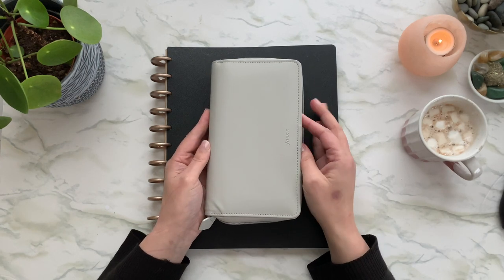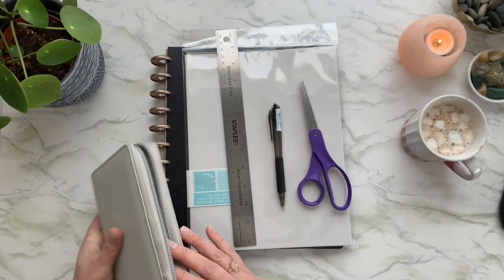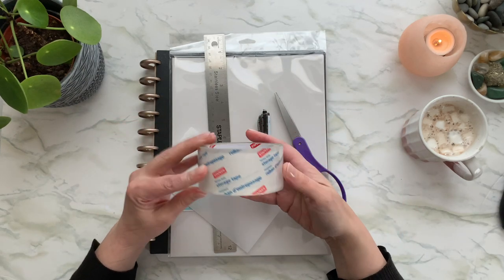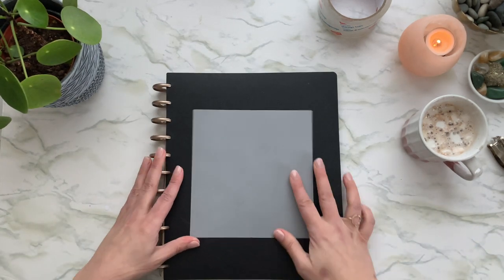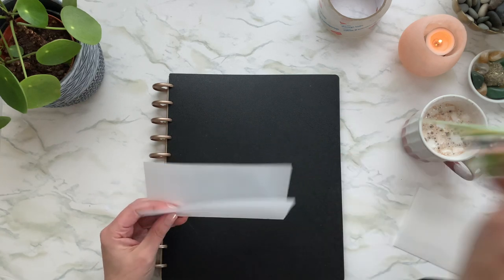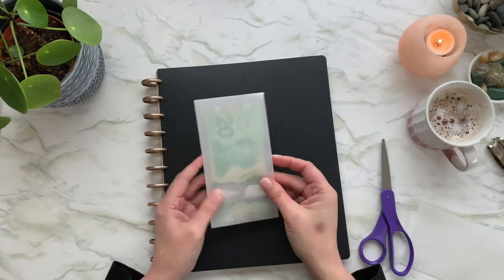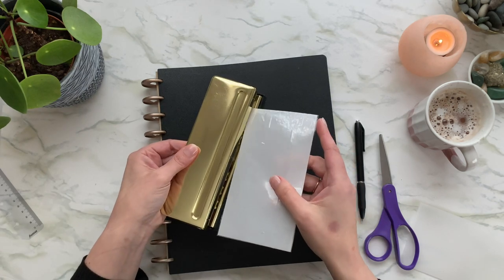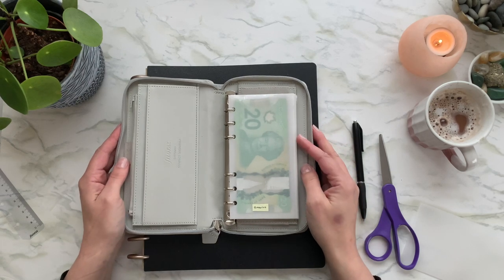How to Make Cash Envelopes - No laminator needed | Vellum Cash Envelopes for Filofax Saffiano Wallet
Today we're making our own cash envelopes with regular supplies you probably already have around your home.  No laminator or fancy equipment needed!

✉️ CASH ENVELOPE MEASUREMENTS:
3.5 x 6-5/8 inches (7 x 6-5/8 inches unfolded)
8.9 x 16.8 cm (17.8 x 16.8 cm unfolded)

✂️  SUPPLIES:
Vellum or paper of your choice
Pencil/pen
Ruler
Scissors or paper cutter
Clear packing tape
Hole punch

Music from Uppbeat (free for Creators!)

⏱  TIMESTAMPS:
00:00 Intro
01:30 Supplies
2:45 Deciding on the size
4:00 Making the envelope
11:48 New wallet and cash stuffing
13:21 Outro